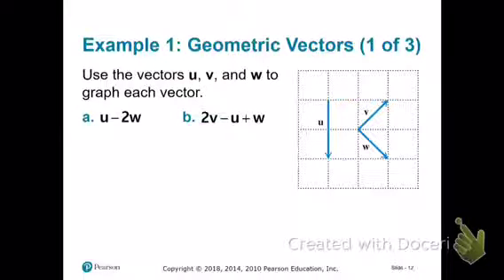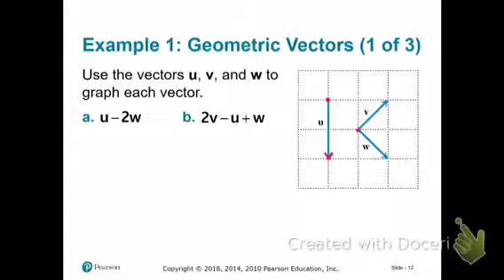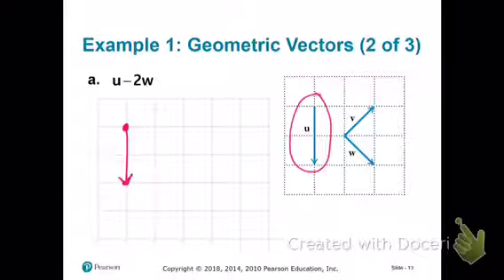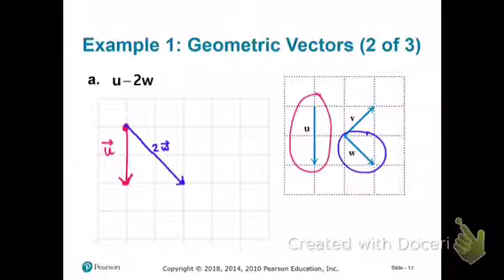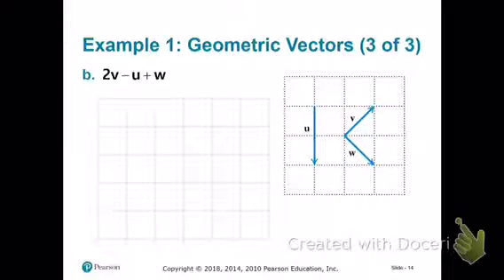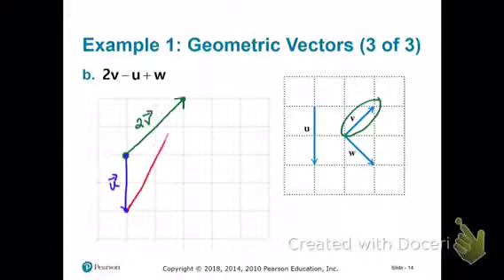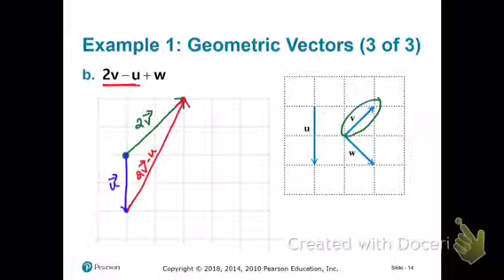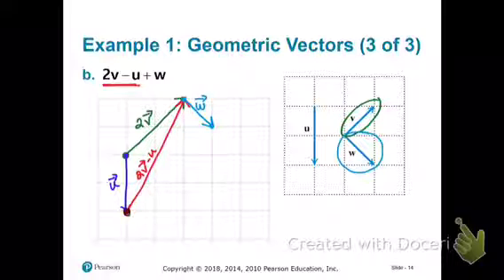DC PC 6.4 Part 2 Example 1